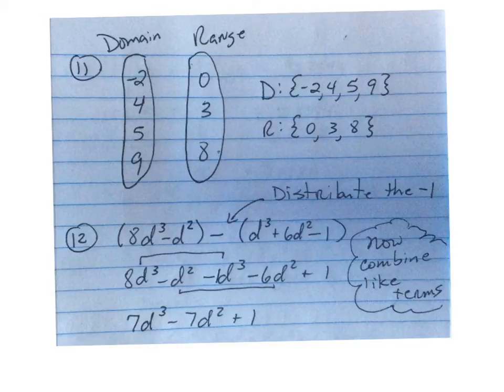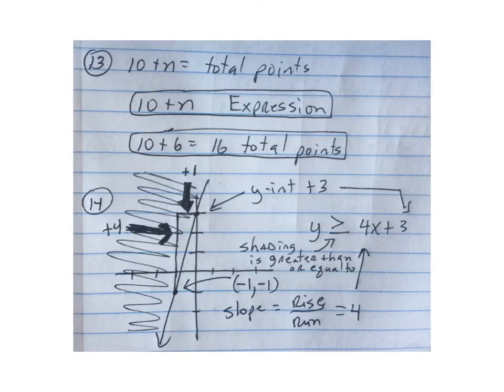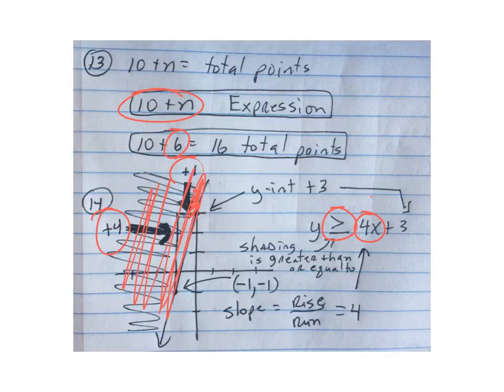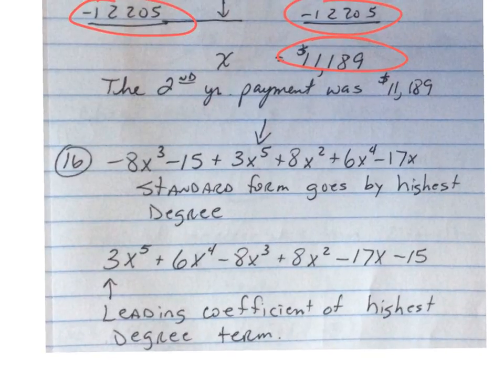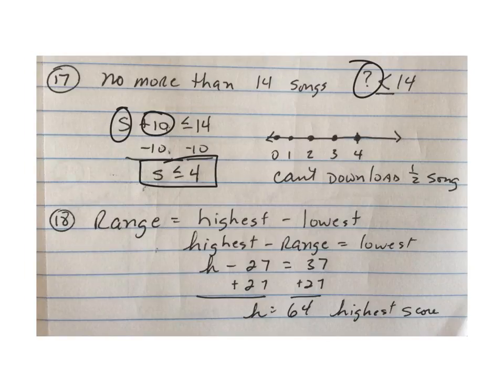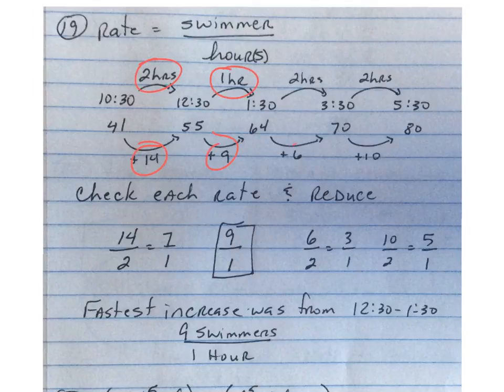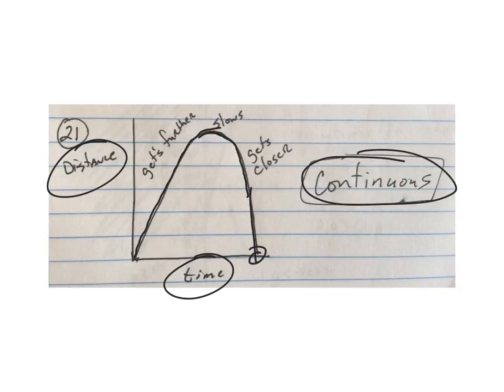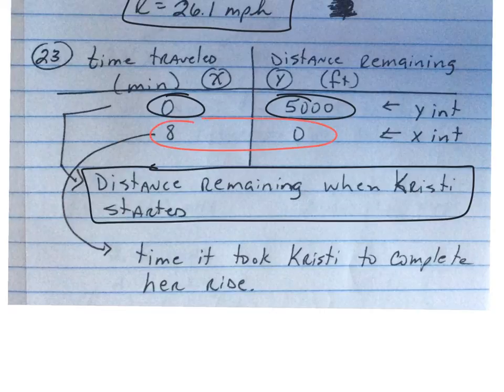algebra one midterm review questions 11 - 23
Algebra one midterm review questions 11 through 23